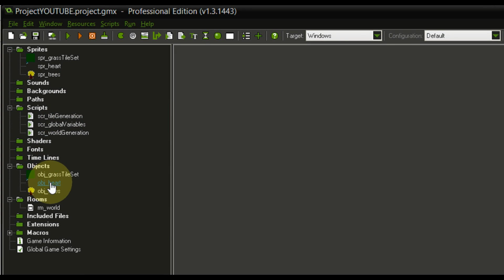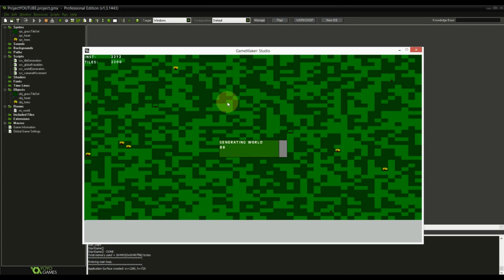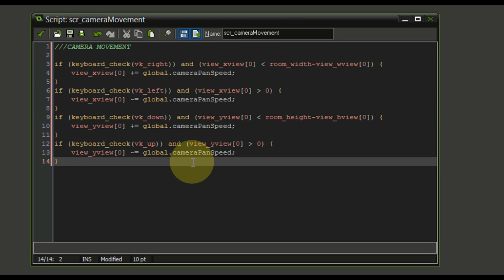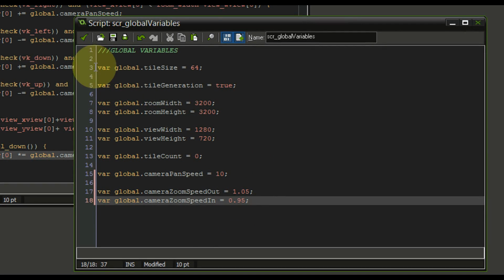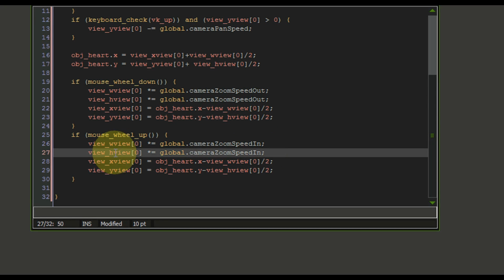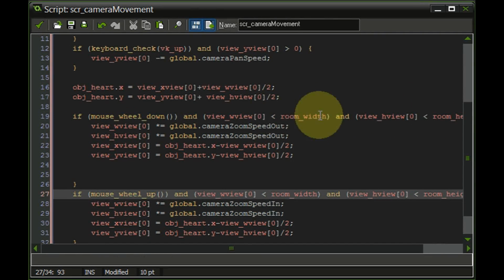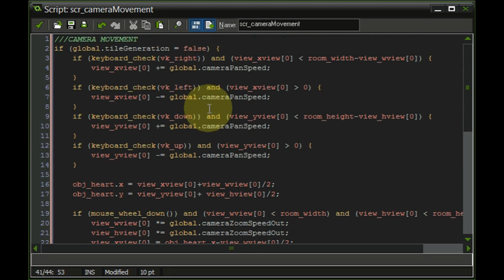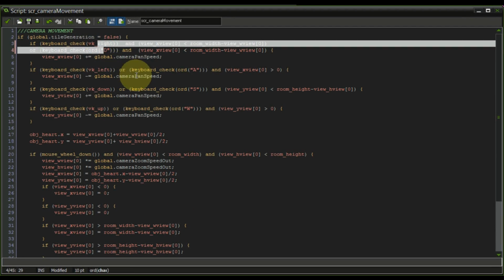Let's Make a Game: Ep. #3 - CAMERA MOVEMENT (PART I) -= Game Maker Tutorials =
Hello everyone!
In this brand new series, we're for the first time outside a game, taking over the role of a developer. What I want to achieve with this series is to make my dream of making my own game come true and cooperation with your ideas and coding knowledge.

To get into game making, I chose the easy-to-use Game Maker software, available on Steam as a basic or professional version, so if you don't want to spend money on a programm, rest asured there's a free version available as well.

To begin our project, we're going to esablish a basic world generation on which we can build.

In this series, we're going to programm, create pixelart, put everything together in a nice game concept and of course also play the game!

Your Nathan